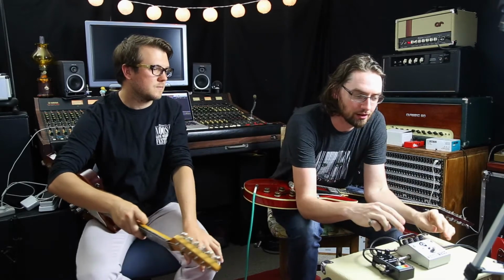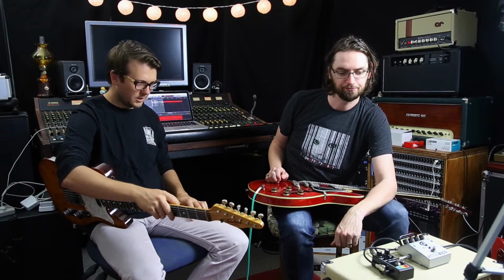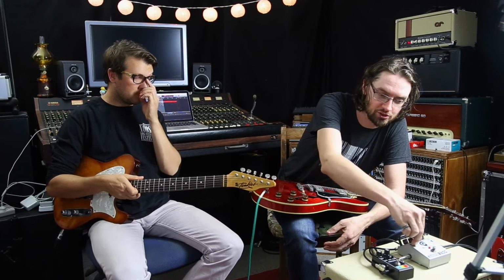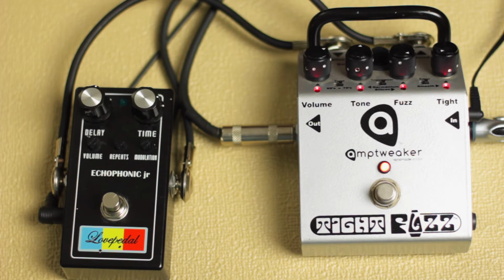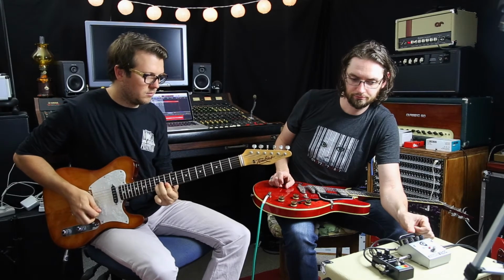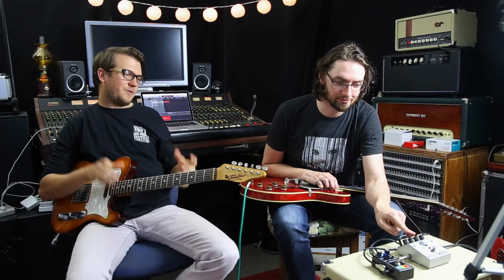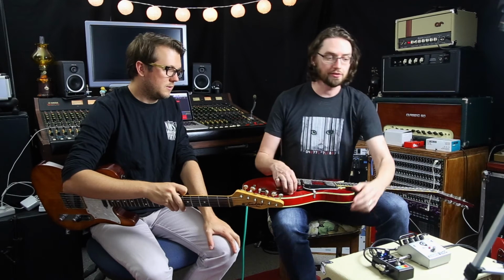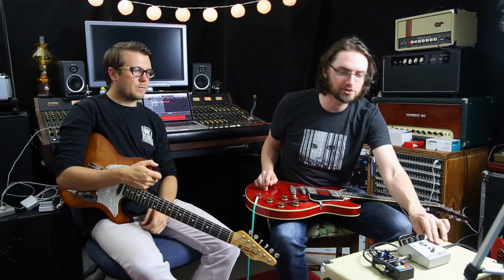Amptweaker Tight Fuzz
A fine Fuzz for all your Fuzzy needs...